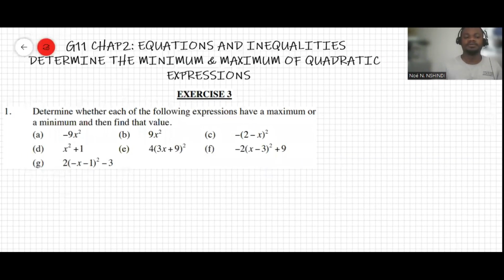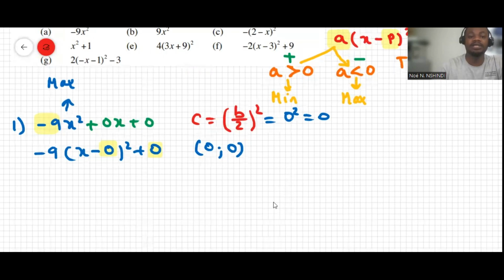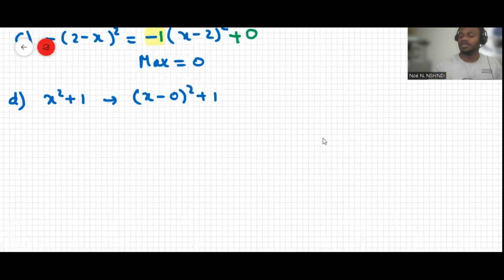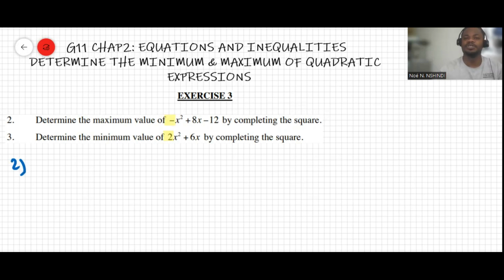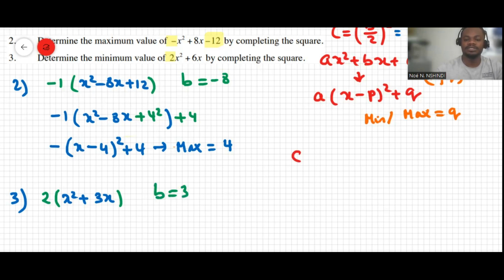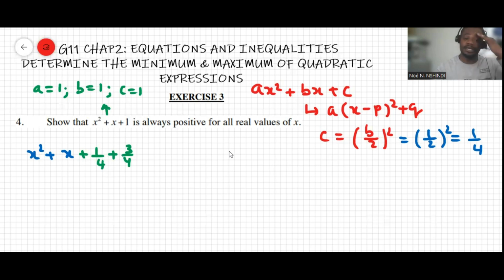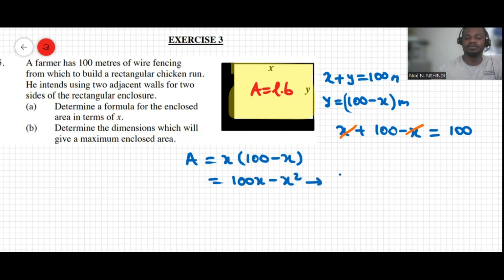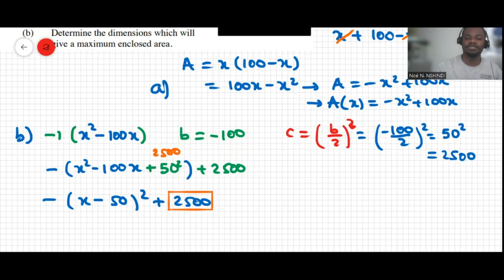GRADE 11 DETERMINE MAXIMUM OR MINIMUM OF QUADRATIC EXPRESSIONS EXERCISE 3 EQUATIONS AND INEQUALITIES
DETERMINE MAXIMUM OR MINIMUM OF QUADRATIC EXPRESSIONS EXERCISE 3 EQUATIONS AND INEQUALITIES. GRADE 11 EQUATIONS AND INEQUATLITIES. To view MORE OF EQUATIONS AND INEQUATLITIES PROBLEMS WITH THEIR DETAILED SOLUTIONS

Determine the maximum or minimum values of the following expressions
Determine whether each of the following expressions have a maximum or a minimum and then find that value

2) Regular Students